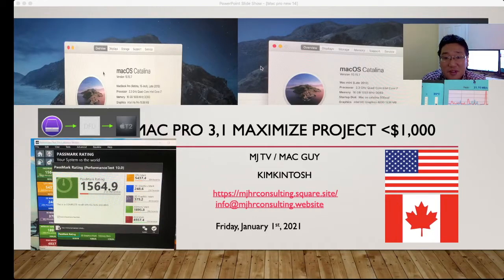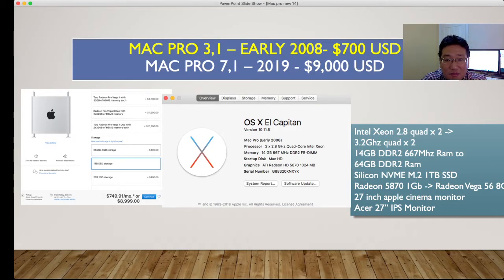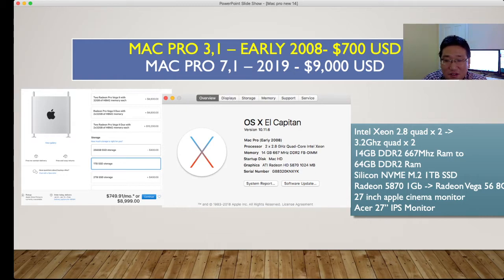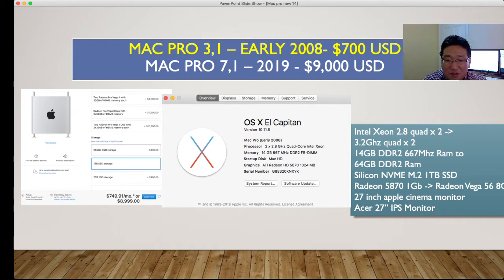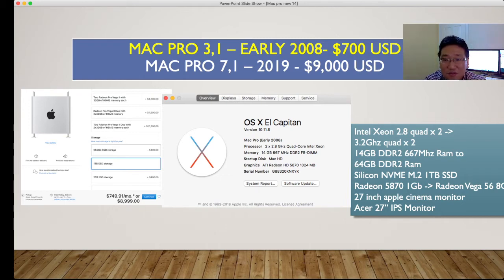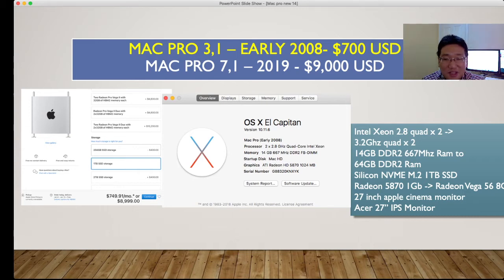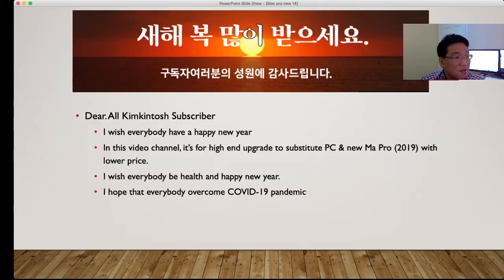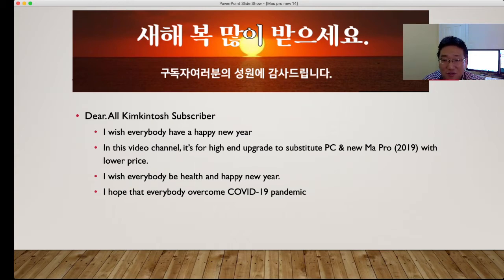Old Mac Pro Upgrade 3,1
In this video, I am introducing the highest-end upgrade for Mac Pro 3,1 with a $700 budget. Better than MacBook Pro in Late 2015.

3.2Ghz Quad Core  x2
64GB Ram
1TB SSD
Radeon RX580

64GB (8x8GB) DDR2 PC2-5300F 667 MHz Memory RAM for Apple Mac Pro Tower 2008 Model 3,1 Upgrade Kit Fully Buffered FB DIMMs

(Amazon USA)
(Amazon Canada) - equivalent

Intel Xeon X5482 SLBBG SLANZ Server CPU Processor LGA771 3.20Ghz 1600Mhz (Renewed)
(Amazon USA)
(Amazon Canada)

Silicon Power 1TB SSD 3D NAND A55 SLC Cache Performance Boost SATA III 2.5" 7mm (0.28") Internal Solid State Drive (SP001TBSS3A55S25)
(Amazon USA)
(Amazon Canada)